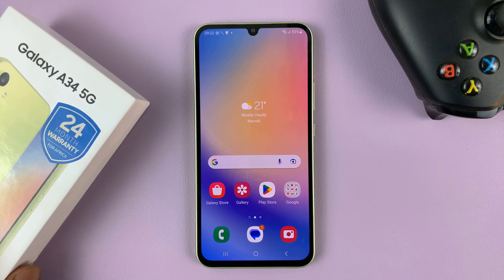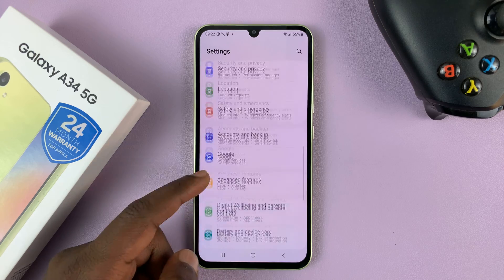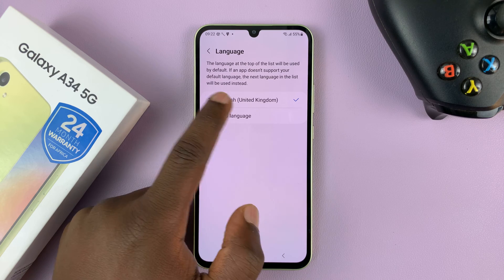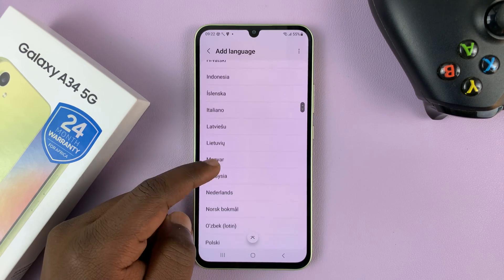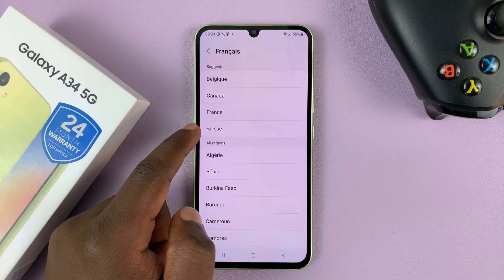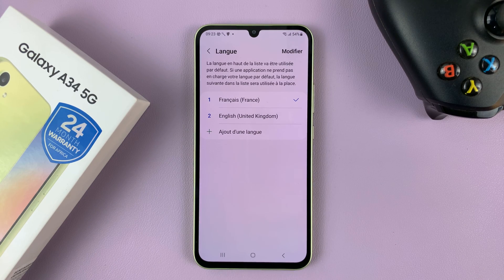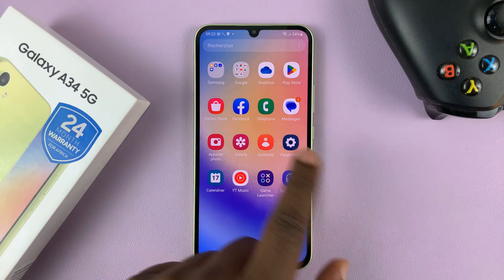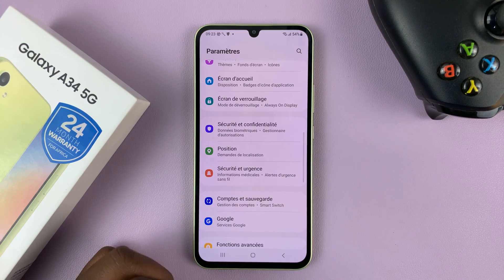How To Change Language On Samsung Galaxy A34 5G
Learn how to change the interface or system language of your Samsung Galaxy A34 5G. One of the key features of the Galaxy A34 5G is its ability to support multiple languages, making it a popular choice for users all over the world.

You can change your phone's system language to whatever language you want to use and is available for the interface.

Whether you are traveling to a different country or simply prefer to use a different language, the Galaxy A34 5G makes it easy to switch between languages and customize your experience to suit your needs.

Change the language on any of your Samsung Galaxy A series phones as well. If you want to delete a language from your Galaxy A34 5G, you can do that as well.

How To Change system language on Galaxy A34 5G:
Scroll down to 'General Management'.
Tap on 'Language'.
Select 'Add Language'.
Choose the language you want, followed by the dialect of the language, if you have to.
Make sure you select whether to set your new language as the default or keep the current language as the default.

Congratulations! You have now successfully changed the language on your Samsung Galaxy A34 5G.

Cell Phone Tripod Adapter